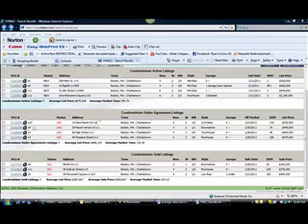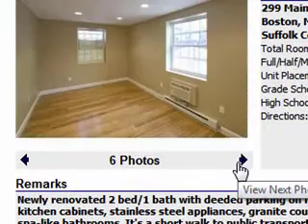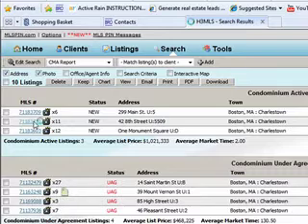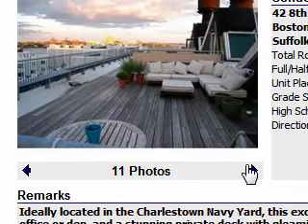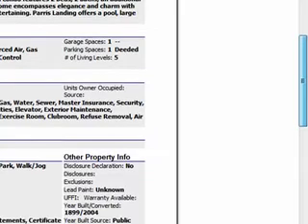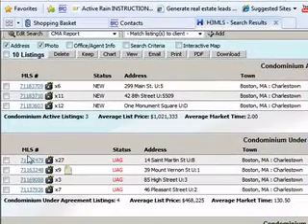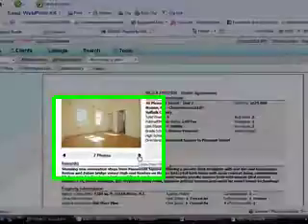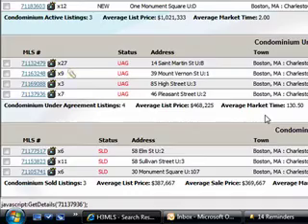Do you want to know what the real estate(condo) market was last week (2/2) in Charlestown, MA?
Come see what happened in Charlestown the week ending 2/2?  Any condo's?  How many went under agreement?  What's the average price of a home in Charlestown, MA?